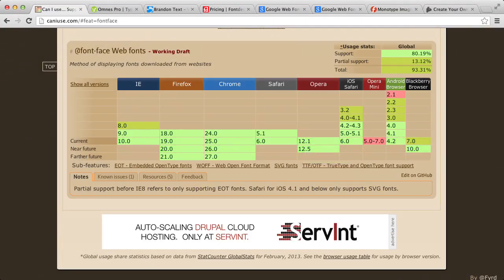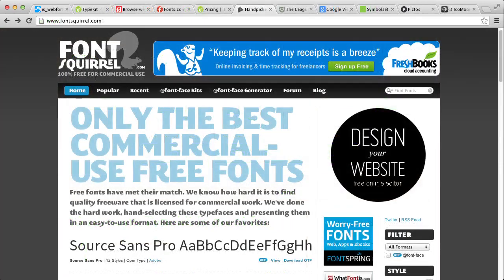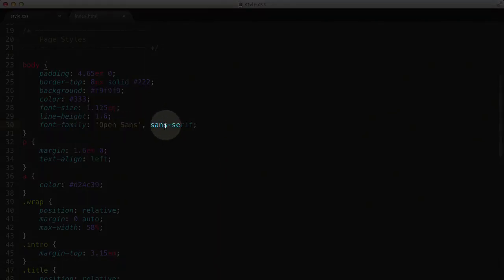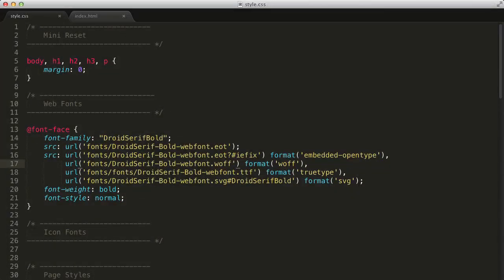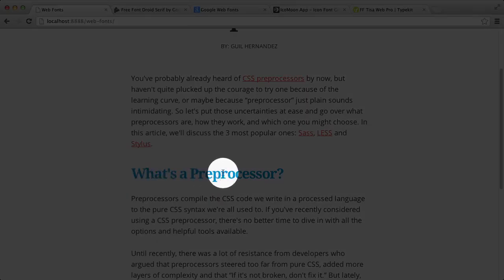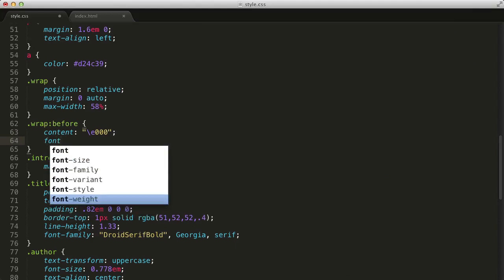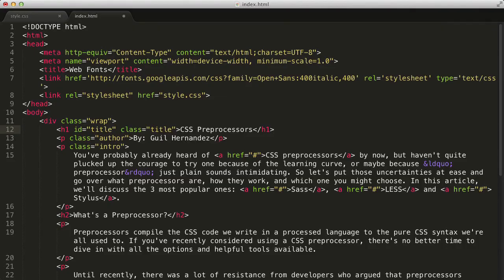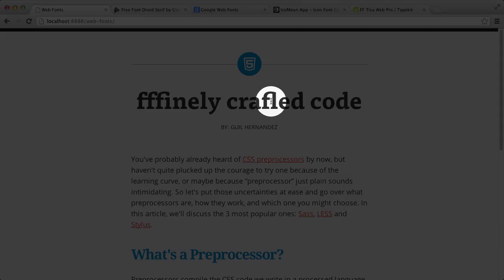CSS Foundations : Web Fonts